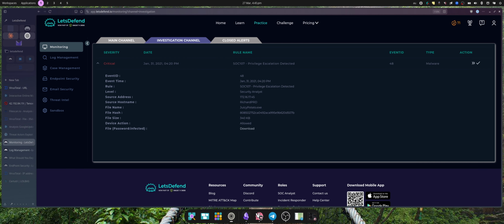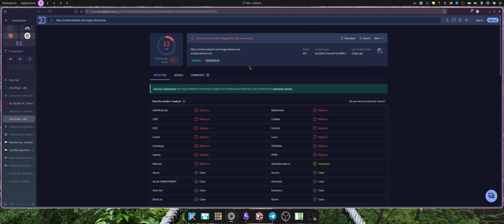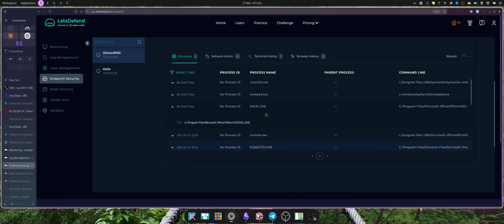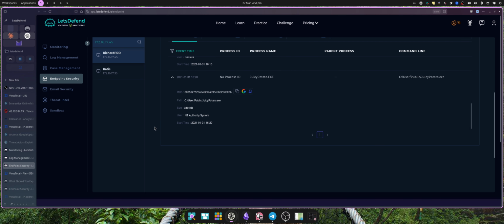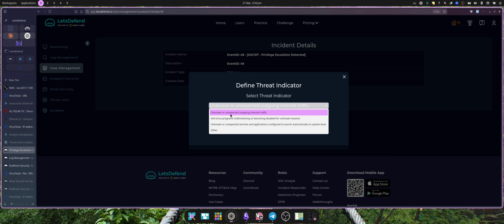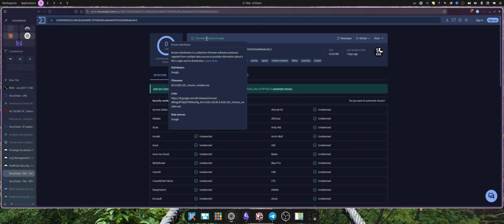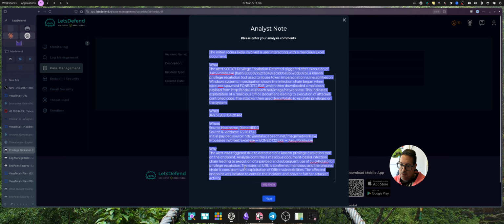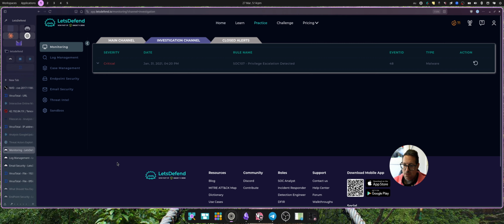JuicyPotato Privilege Escalation via Malicious Excel Doc — Full Infection Chain | LetsDefend Alert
Day 80 of Becoming a SOC Analyst — SOC107 Privilege Escalation Detected (True Positive)
Host RichardPRD at 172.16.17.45 triggered a critical alert after JuicyPotato.exe (hash 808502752ca0492aca995e9b620d507b) was detected executing on the endpoint — a well-known token impersonation privilege escalation tool. The infection chain tells the full story: excel.exe spawned EQNEDT32.EXE, which reached out to andaluciabeach.net to download network.exe, confirming exploitation of a malicious Office document via the old Equation Editor vulnerability. From there the attacker dropped JuicyPotato to escalate privileges and take full control of the system. Three-stage chain — document delivery, payload download, privilege escalation — all confirmed in the process tree. Walked through the full triage: process chain reconstruction, EQNEDT32.EXE exploitation identification, payload URL enrichment, JuicyPotato hash analysis, MITRE mapping (T1068, T1204, T1105), and confirming true positive with immediate endpoint isolation.

00:00 Day 80  intro
00:22 Alert Details
01:22 Investigation
10:45 Playbook Answers
14:35 5w Log
19:16 Result